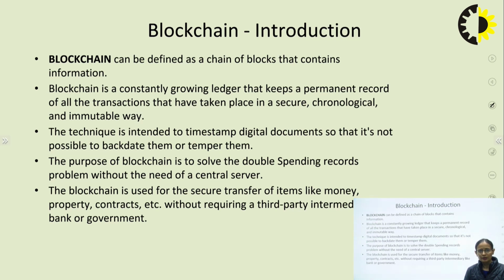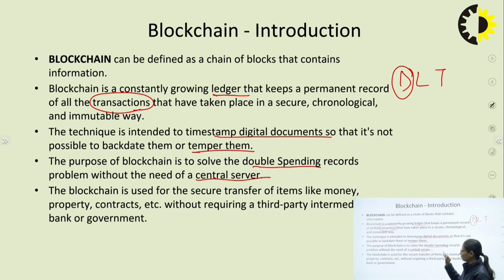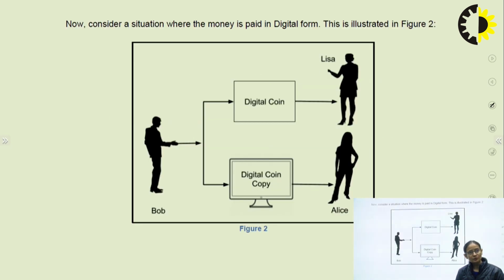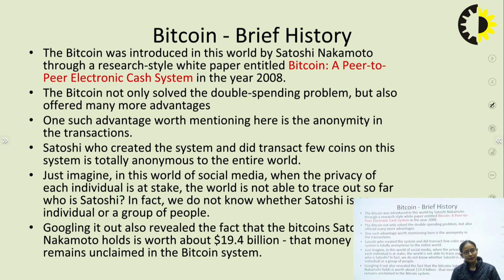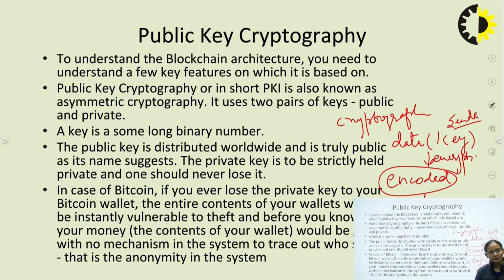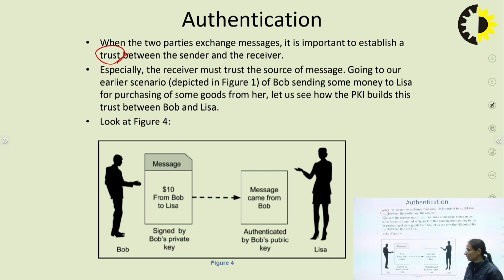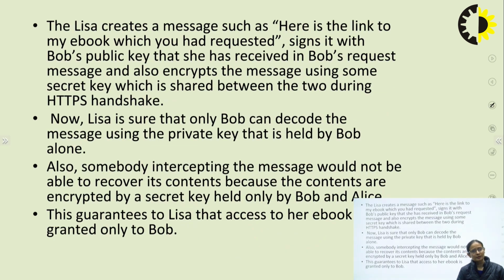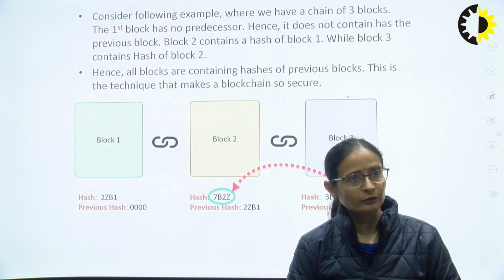''Blockchain'' Fundamentals of Computers and Emerging Technologies Lecture 03 By Ms Arpna Saxena, A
The video gives brief introduction of blockchain